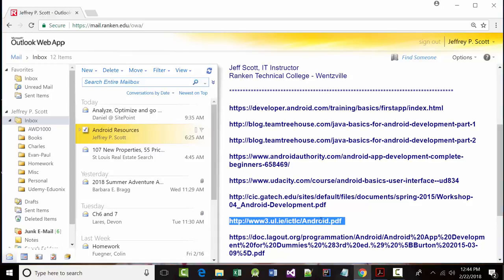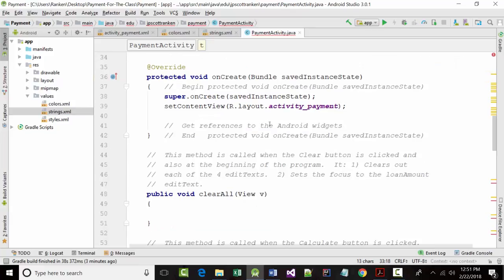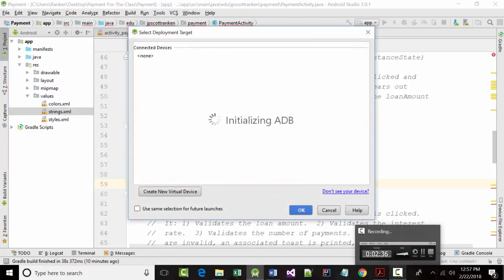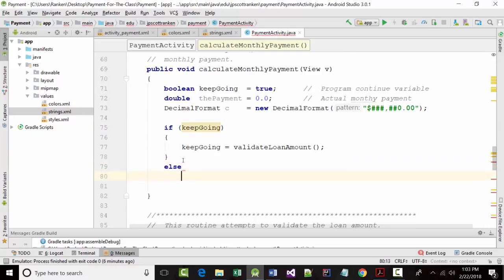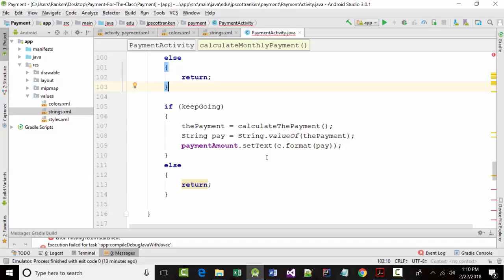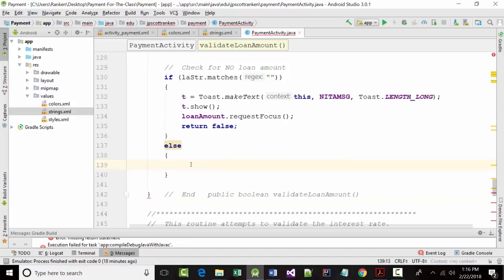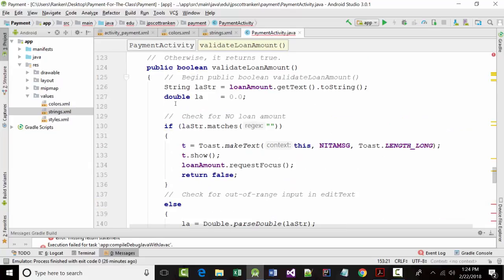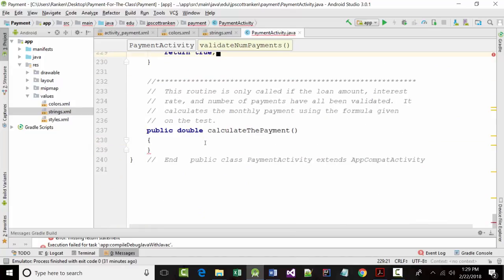AWD1112 - Android - Ch01-04 Test01 - Discussion - Part01 - 02-22-2018